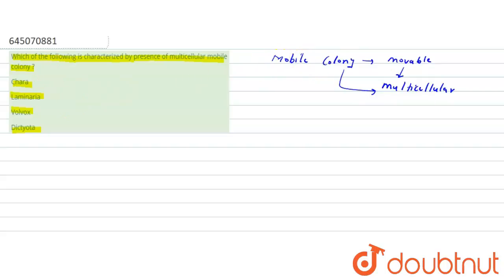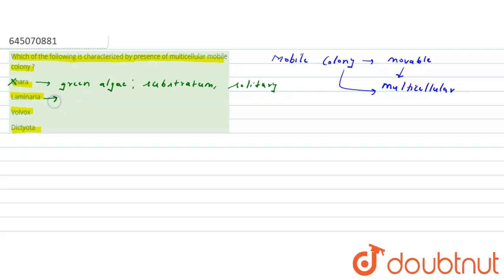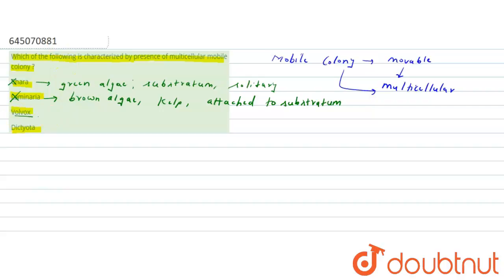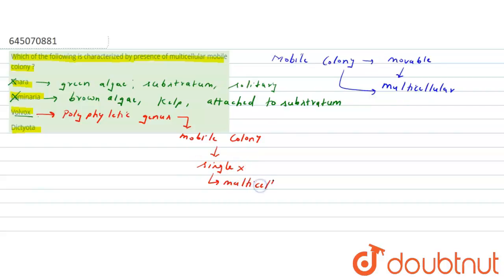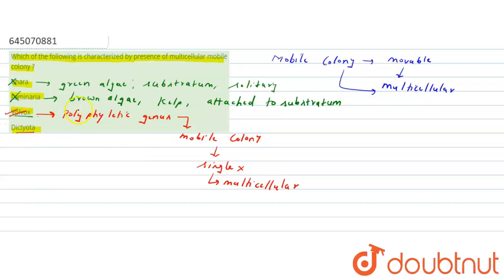Which of the following is characterized by presence of multicellular mobile colony ? | 12 | NTA ...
Which of the following is characterized by presence of multicellular mobile colony ?
Class: 12
Subject: BIOLOGY
Chapter: NTA NEET SET 41
Board:NEET

👉 Have Any Query? Ask Us.